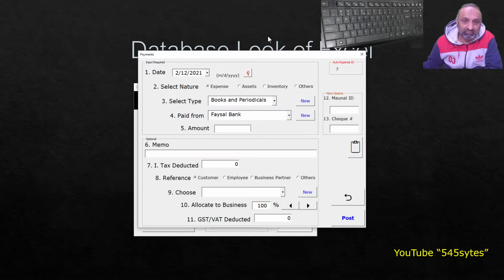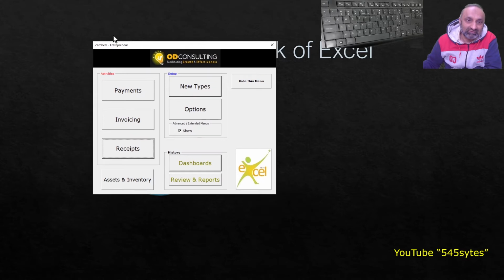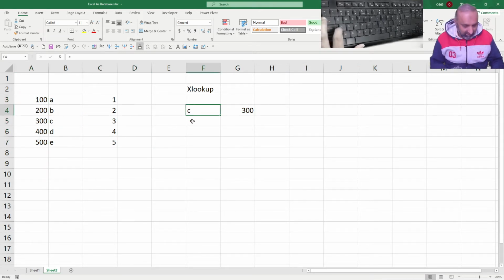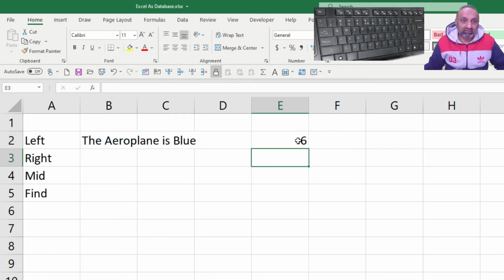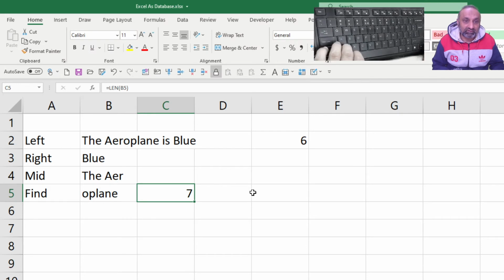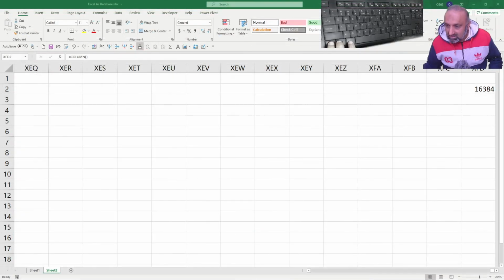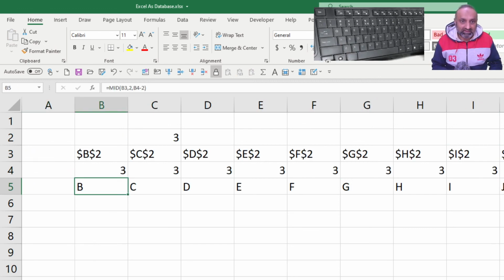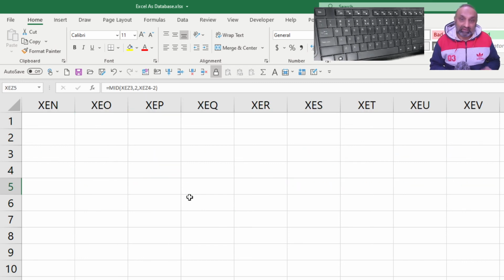2 (XL-DB) Application Look Friendly Functions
4 Excel as Database

Suggestion: First Complete VBA Videos

Topics in this Video:
Application/Database Look
Friendly Functions
Left, Right Mid
Find, Len
Cell

Code:
=CELL("address",C4)
=FIND("$",C6,2)
=MID(C6,2,C8)
=LEN(A1)
=LEFT(C4,2)
=RIGHT(D4,1)